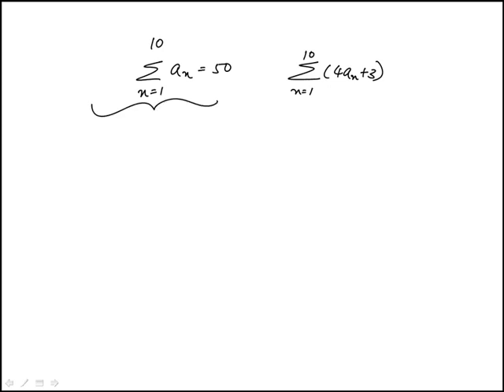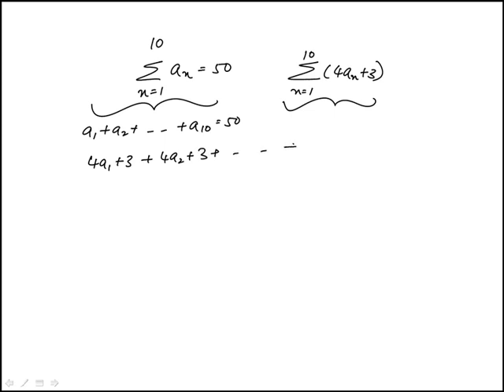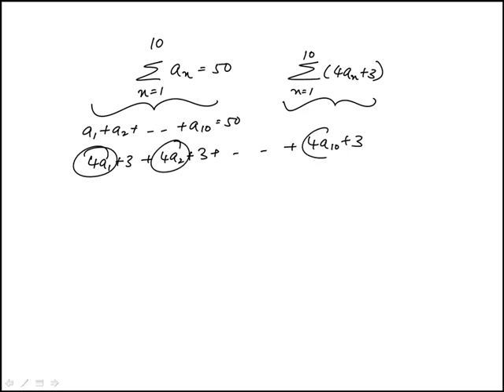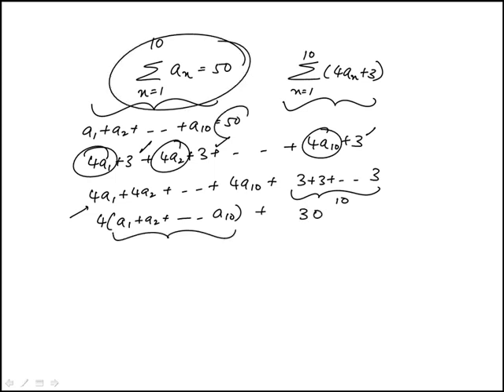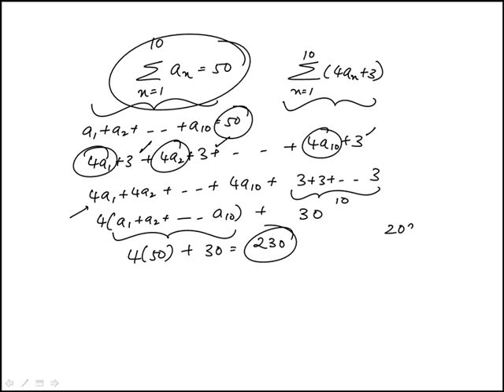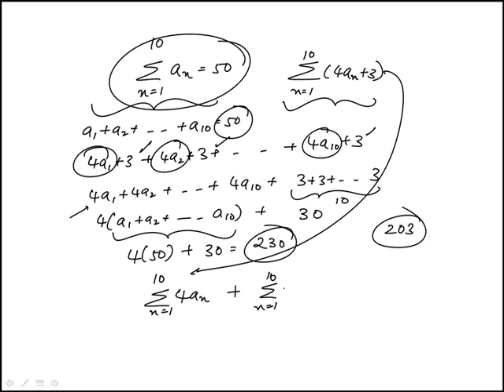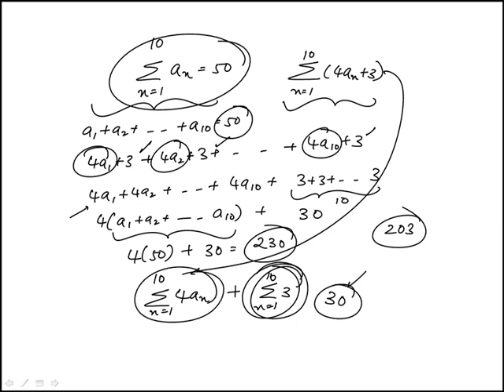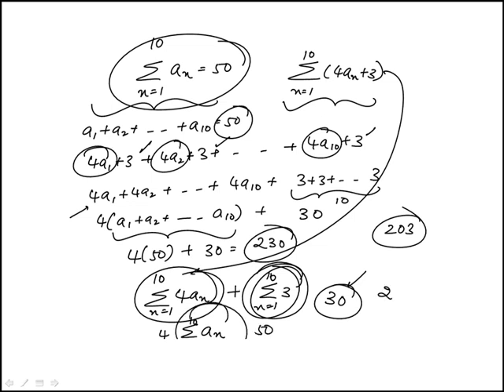Q63 College Algebra 2020 and 2019 CLEP Official Study Guide